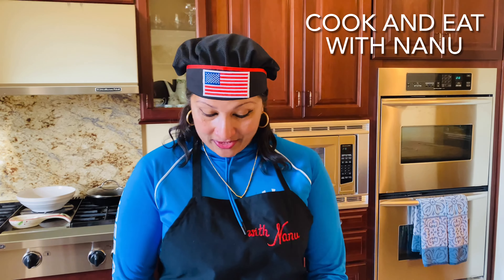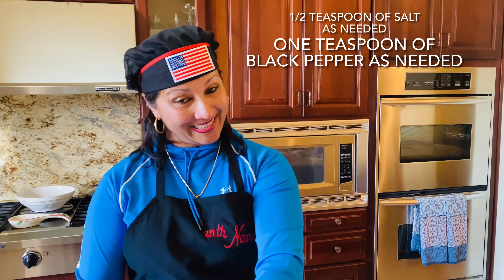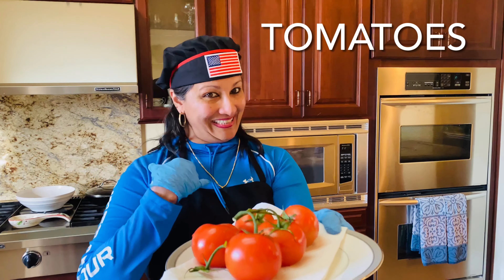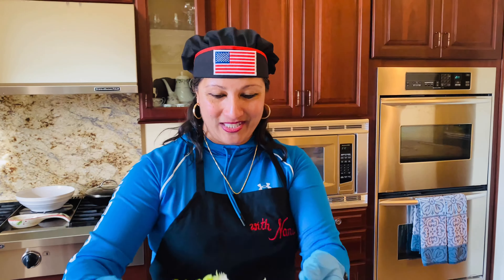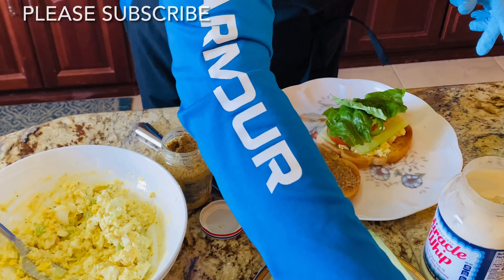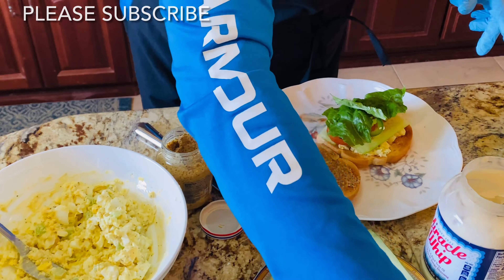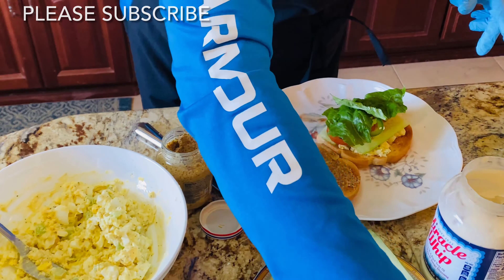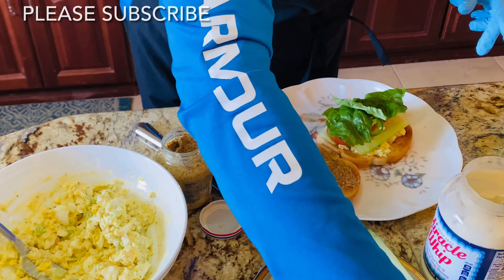How to make and the secret to eggsaladsandwich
8 hard boiled eggs
One teaspoon of Black pepper
1/2 teaspoon of salt
One medium onion chopped/about one cup
3 teaspoons of miracle whip
One stick of celery chopped
Sourdough bread 🥖 or French Bread rolls or Whole wheat bread 🍞
( sliced tomatoes / cucumber jalepeno /romain lettuce 🥬/ grey poupon .layspotatochips .